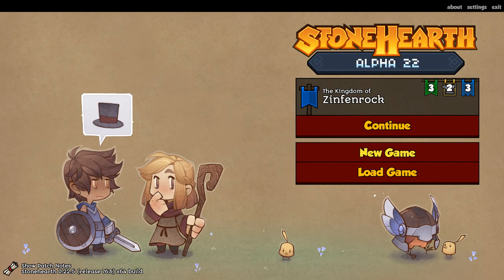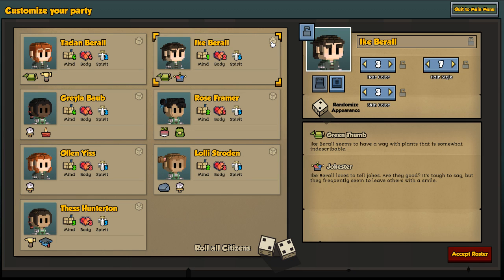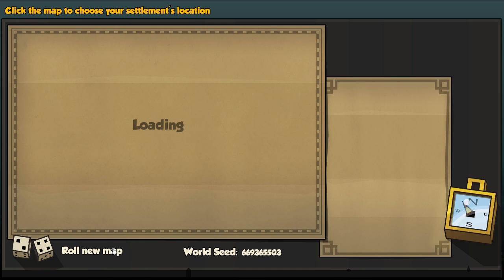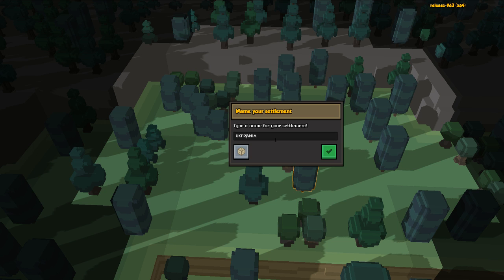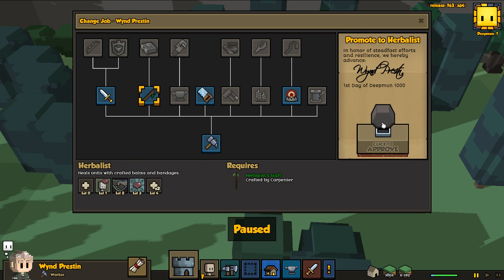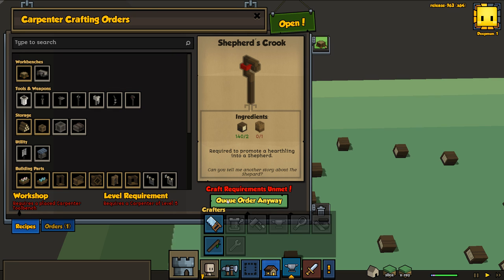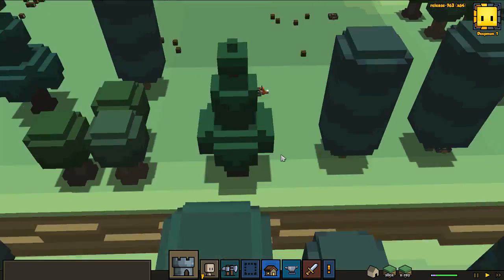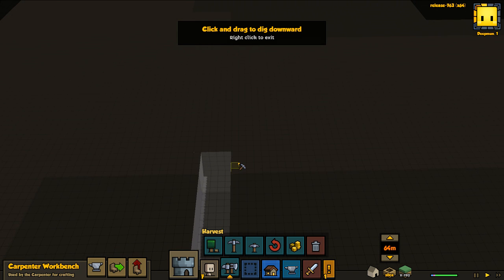STONEHEARTH || Beginning Of A New Chapter (Part 1)